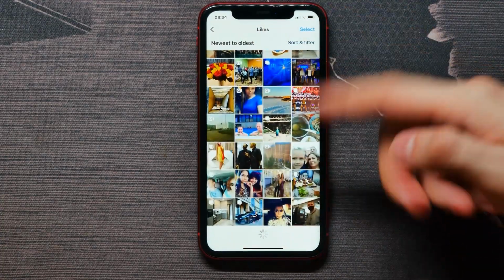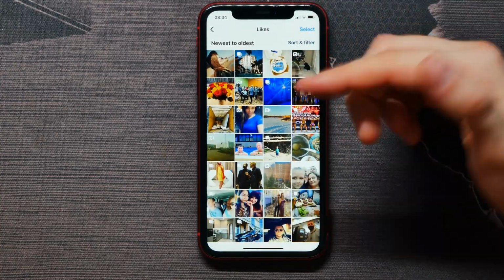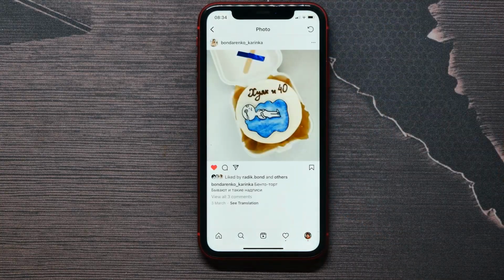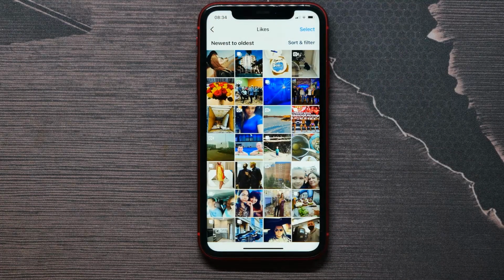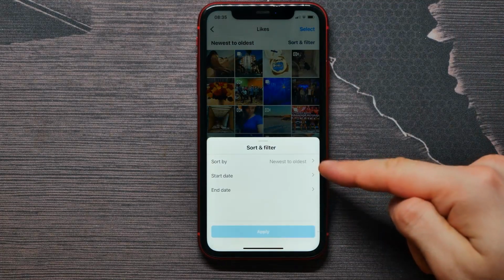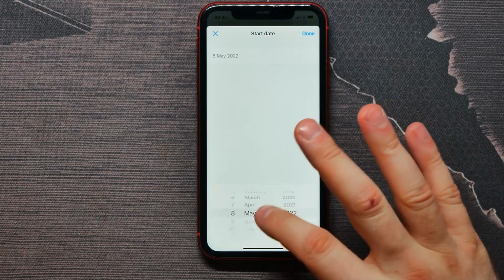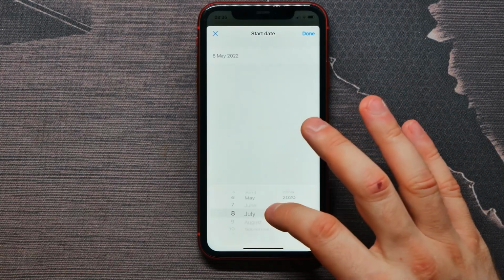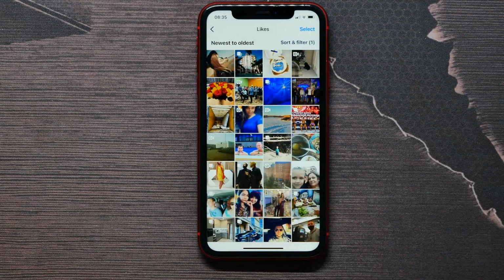How To Find Liked Posts On Instagram [2022] Works on iPhone 13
In this video i show simple way How To Find Liked Posts On Instagram